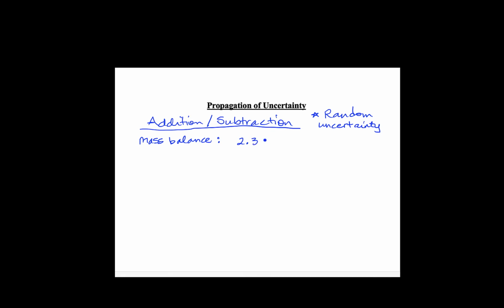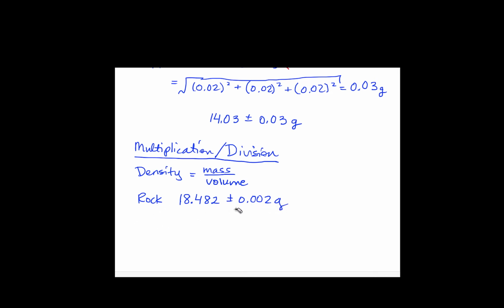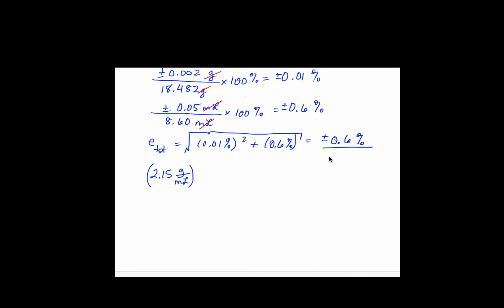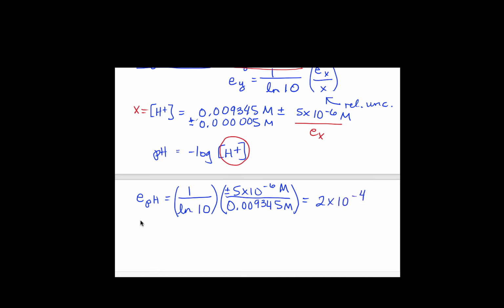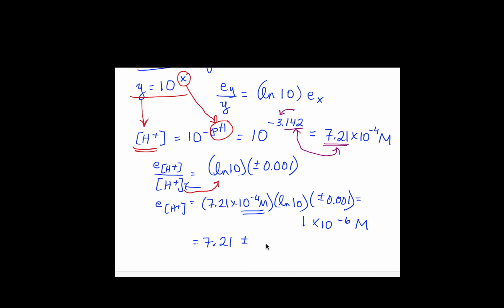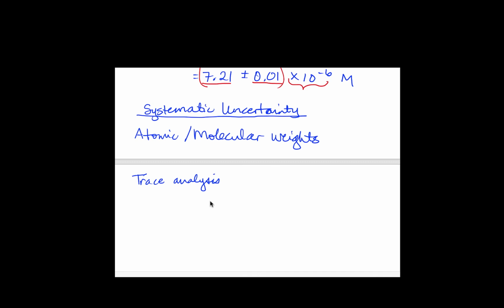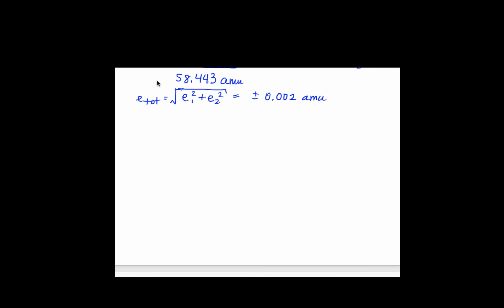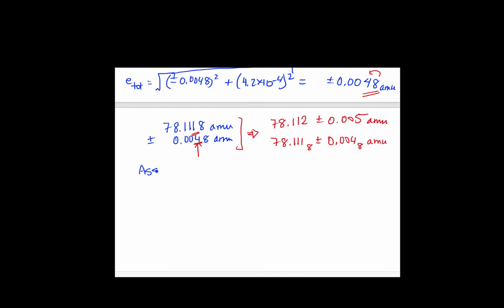Propagation of uncertainty